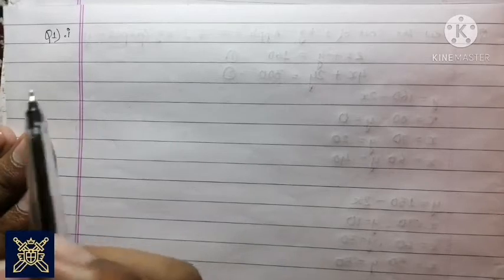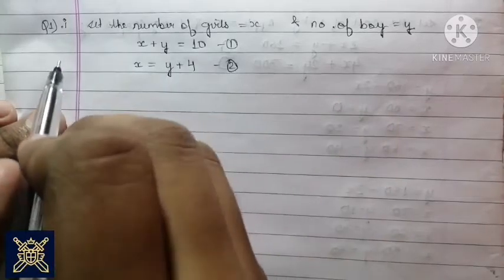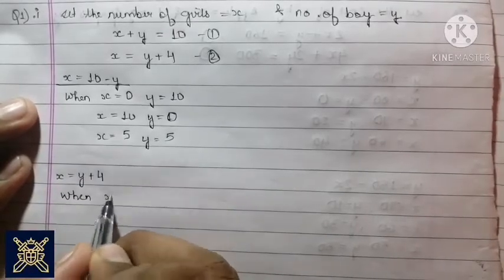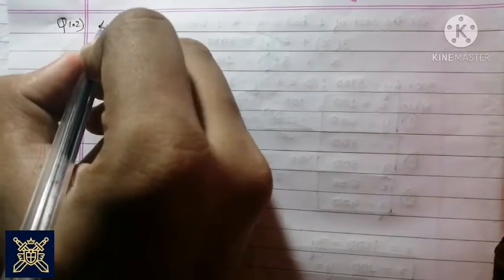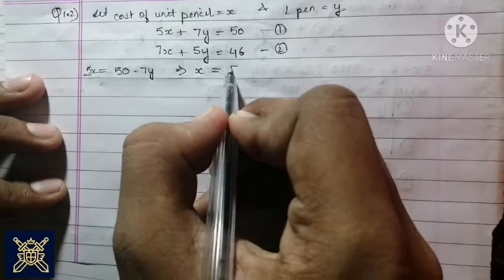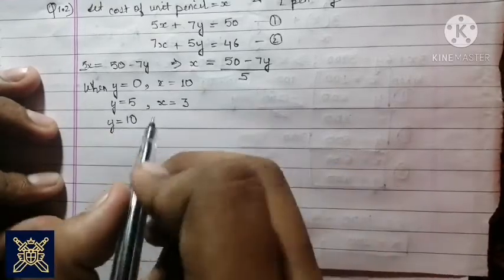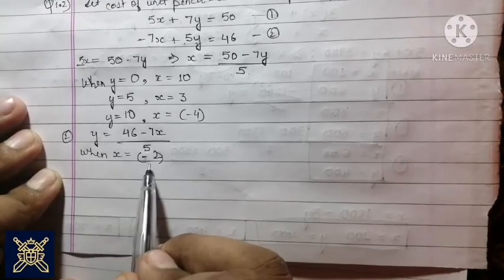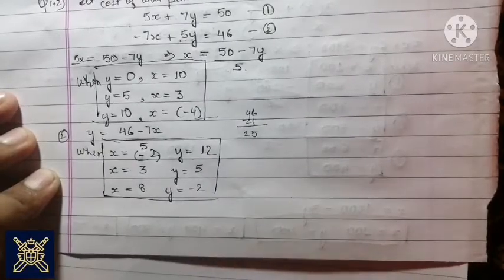Class 10th Exercise-3.2 Question 1[Linear equation in Two Variables] ||NCERT CBSE ||Math Ko Mat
Class 10th NCERT Solutions for individual questions 3.2 questions 1